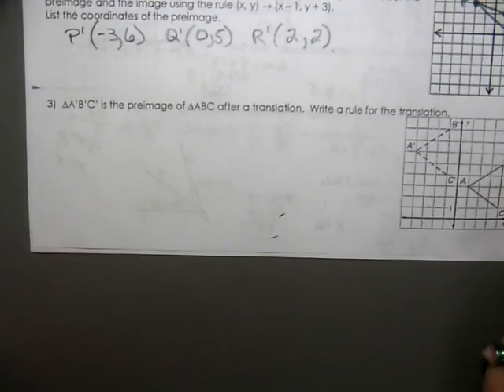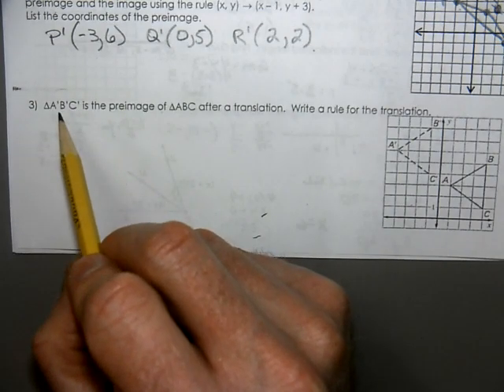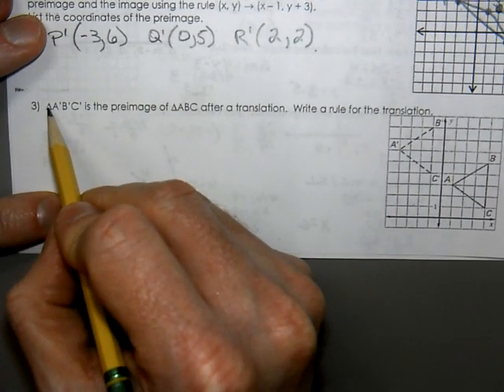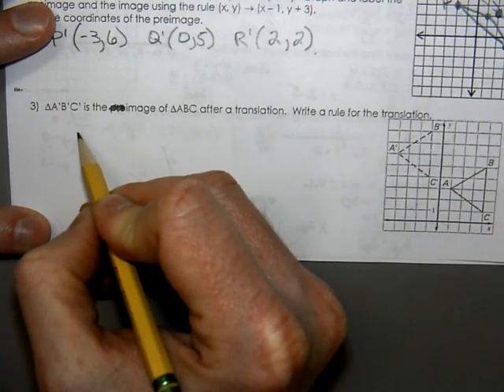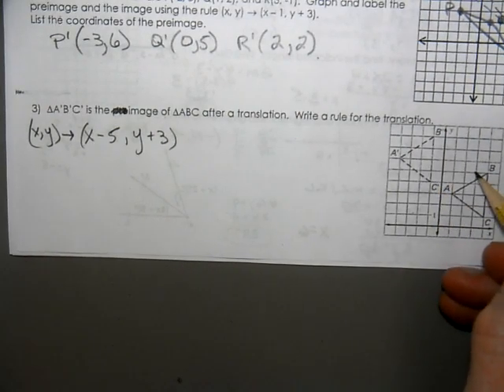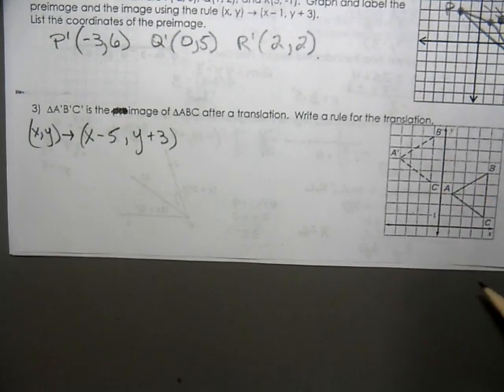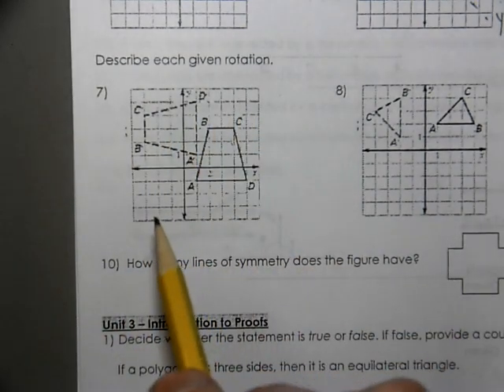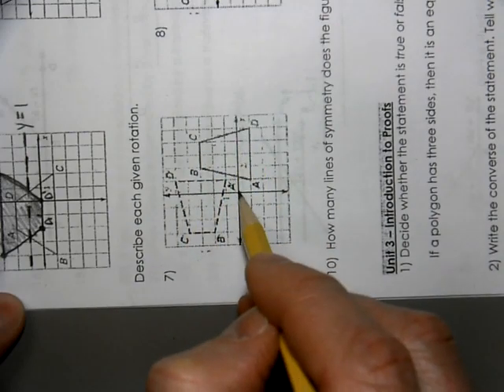Geometry Sem 1 Exam Review Unit 2